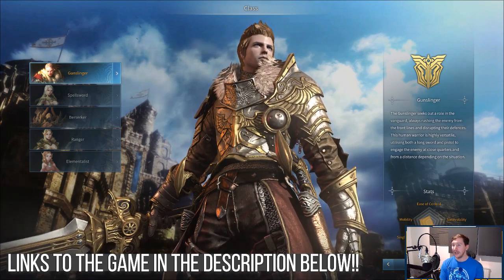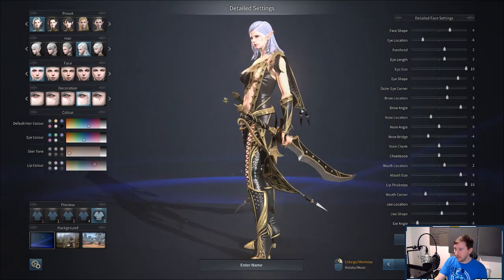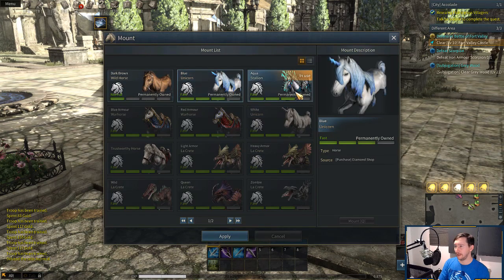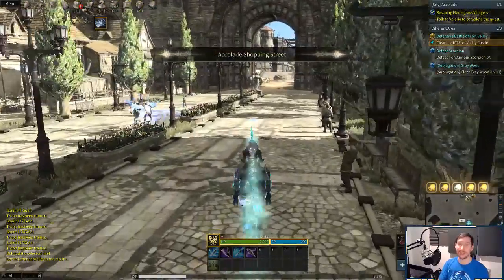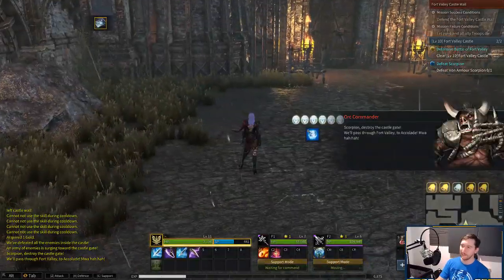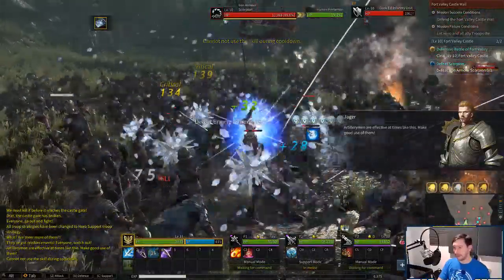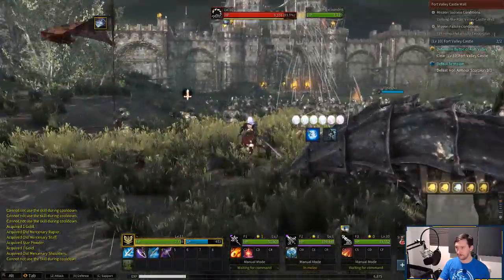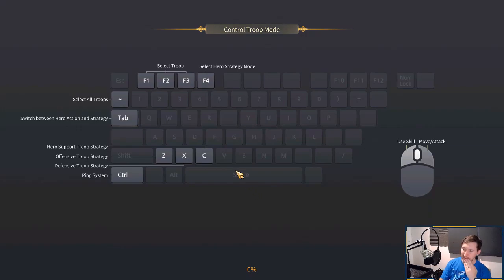Help! My Kingdom is Under Fire....2? Kingdom Under Fire II REVIEW! [AD]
THANKS SO MUCH TO KINGDOM UNDER FIRE FOR SPONSORING THIS VIDEO. Check out the game on the link above - even if you click the link you'll be helping me out A LOT! Did really enjoy this game honestly :)

3) Like the video
4) Comment on as many videos as you can that are posted in the current month. Multiple comments will not count! (1 comment/like = 1 entry)